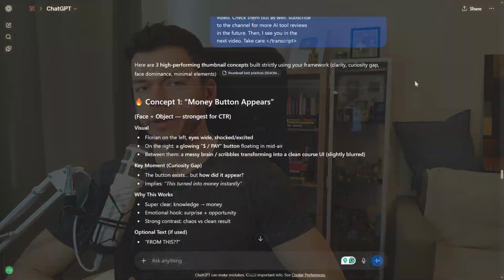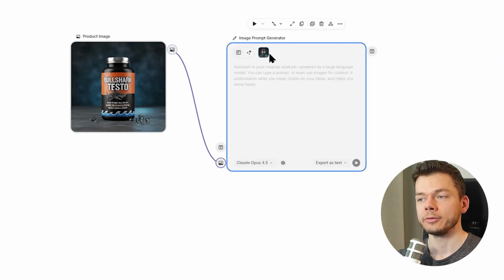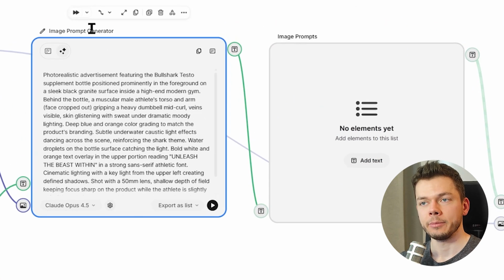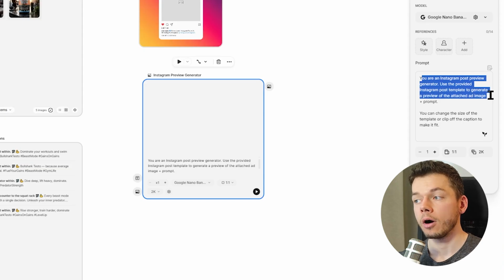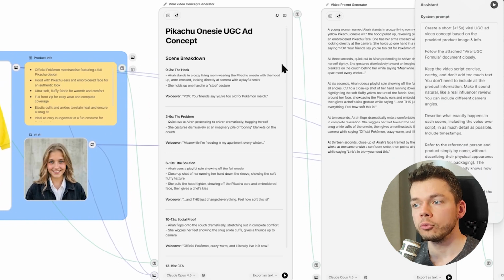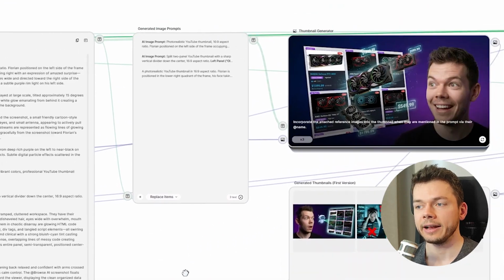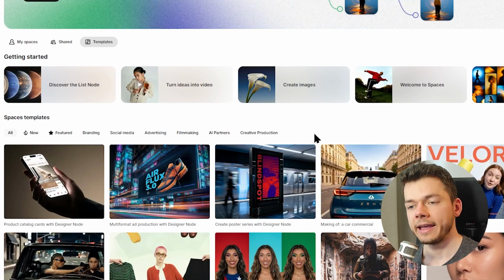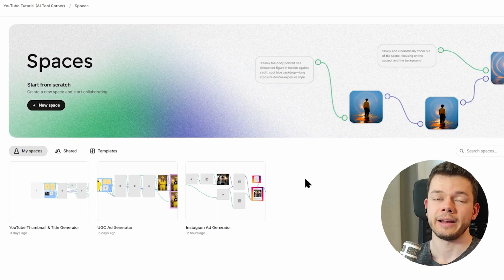Magnific Spaces Tutorial: Build AI Workflows Step-by-Step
Learn how to build AI content workflows using Magnific Spaces (formerly Freepik Spaces)! No more copy-pasting output between different AIs. You can generate images, videos, scripts, and even music using the latest SOTA AI models, like ChatGPT, Claude Opus, Nano Banana 2, Kling 3.0, and Seedance 2.

Timestamps:
0:00 - Intro
1:16 - Dashboard
1:46 - Spaces tutorial (Instagram ads workflow)
7:23 - Lists
16:18 - UGC ads workflow (AI influencer)
20:16 - YouTube thumbnail generator workflow
25:24 - Templates (multi-format ad & headshot generator)
26:33 - Other AI tools (video, image, voice generators)
27:07 - Pricing & best plan for you
28:31 - Final resume & who should use it?